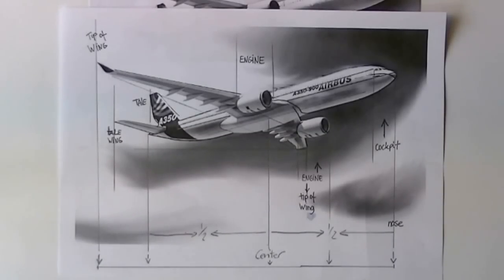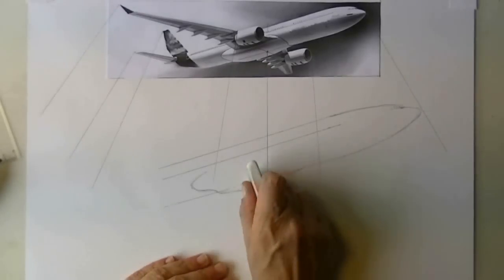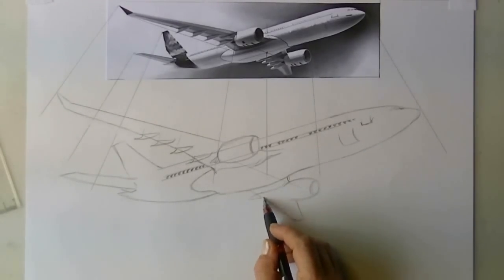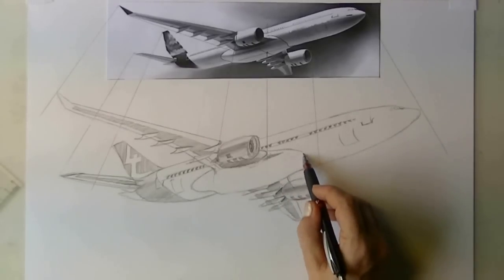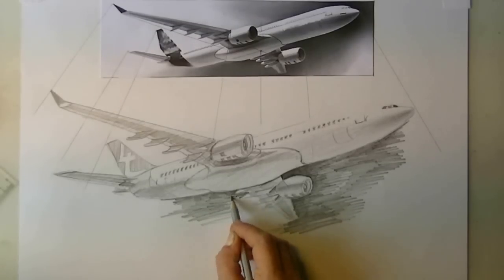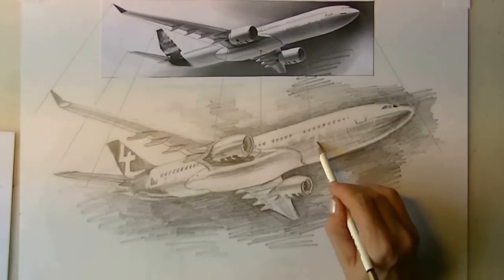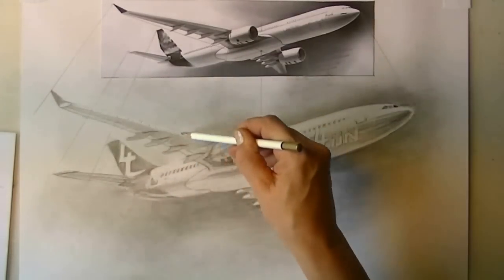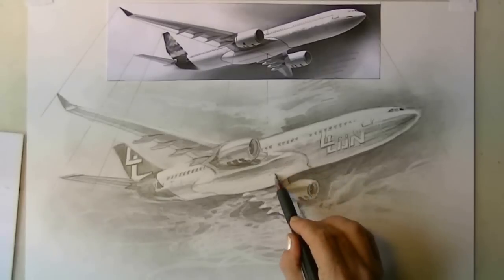Easy AIRPLANE for beginners graphite drawing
In this easy to follow tutorial, you can draw along as we study the drawing of an airplane and clouds. This tutorial was filmed one one one and is easy for beginners that want to learn to draw realistic. I used graphite pencil.  Good luck! - Lineke Lijn